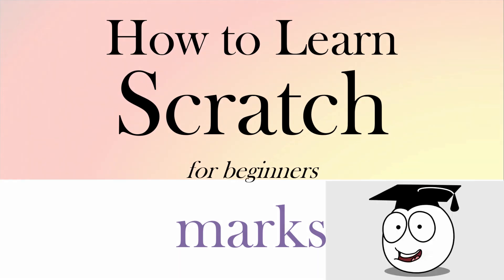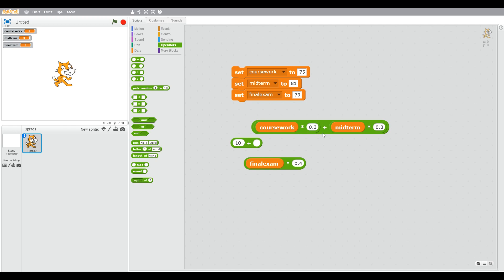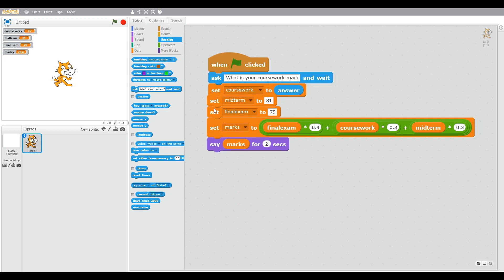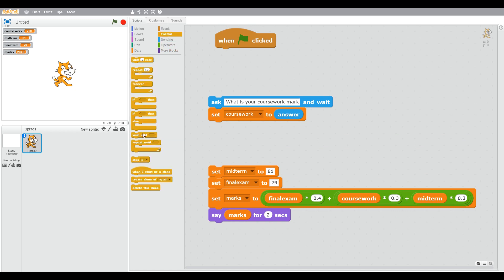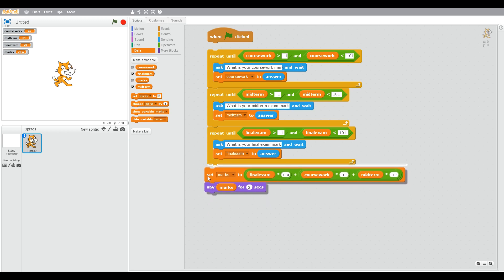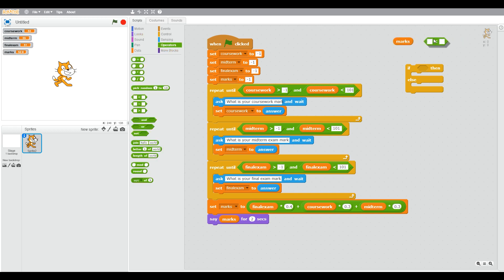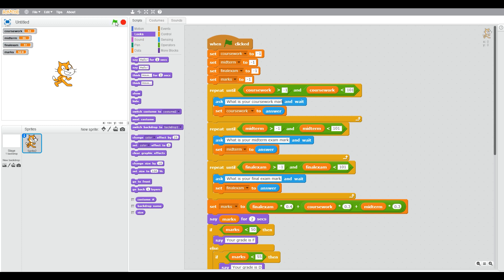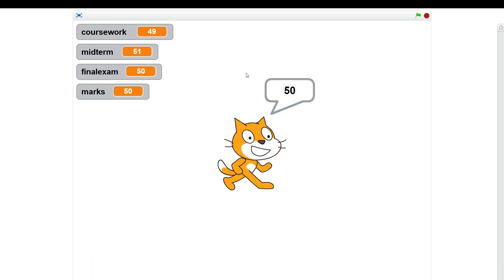How to Learn Scratch Programming | Beginners | Marks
How to use Scratch variables and learn Scratch operators like addition and multiplication to calculate marks. Learn Scratch in Simple English: An easy to understand tutorial for beginners on how to learn Scratch.

If you want to learn how to use Scratch, this tutorial for beginners is for you. Hi, my name is Dr Codie and I am going to show you exactly what the title says, “how to learn Scratch”. Codie means ‘helpful person’ and we want to help you not just learn how to program but to enjoy learning how to program.

In my experience, success with coding comes down to getting the fundamentals right. You can then move onto advanced programming concepts and skills. That is exactly how this tutorial is structured. First, you will learn how to do simple tasks by understanding the concept behind the code. At first, coding seems difficult but after some practice, it will seem so much easier. That is because you understand what you are doing.
Not only can you now understand how to do simple coding tasks, but you will be confident enough to be able to help others.  We will show you the simple methods of putting lines or blocks of code together using this knowledge. Practice is essential for your skills to grow but again do not fear we will help you practice as well. When you go online for help you need to understand others, therefore we will show you then meaning of the common terms. We will give you useful hints, such as how to transfer your Scratch skills to a language like Python.
Videos will be the whole package. Learn to understand the logic and design aspects needed to become a good programmer, let us help you practice to keep improving and don’t forget the bonus of seeing first-hand how to build the code and possible stumbling blocks when we explain the answers to the tasks set within the tutorial. You do not need to watch the whole video but if you do you will improve as a coder!